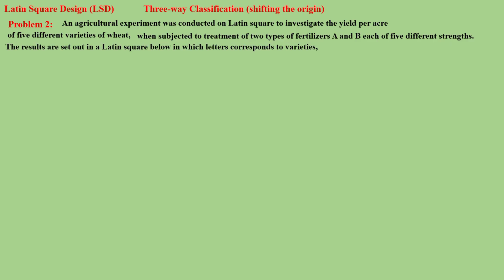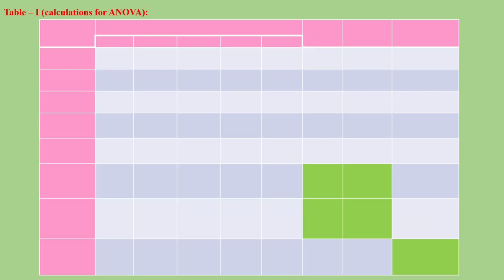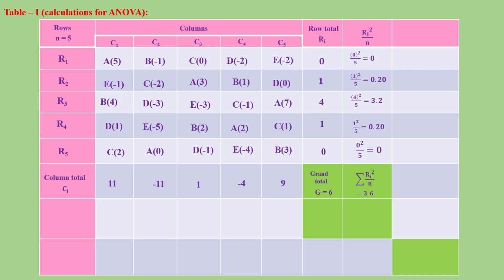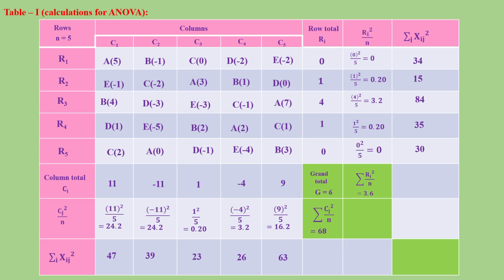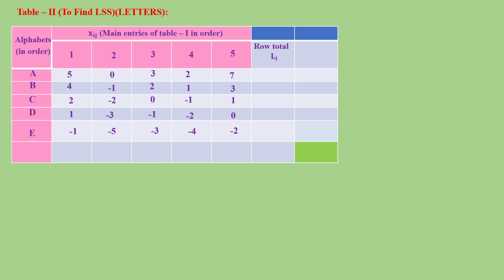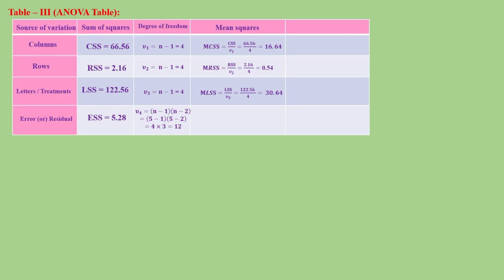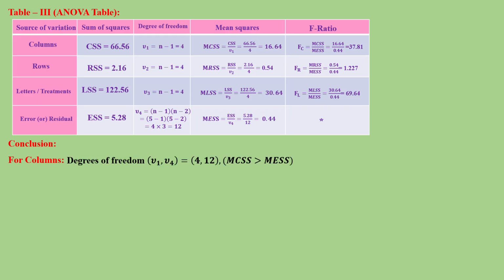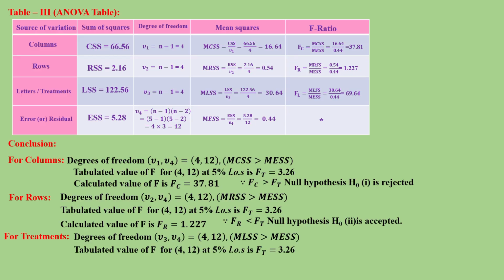designofexperiment 23 , ProblemWithSolution , Please Share this video to your friends & needy 🙏